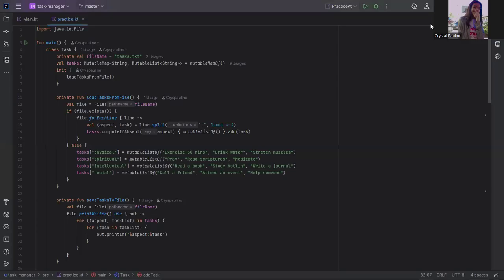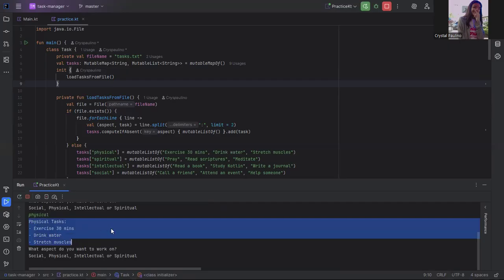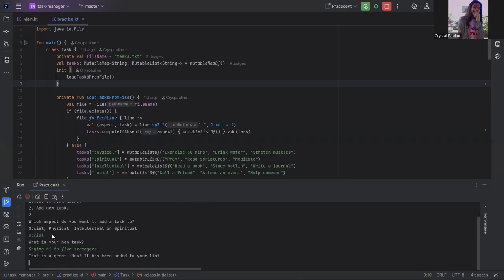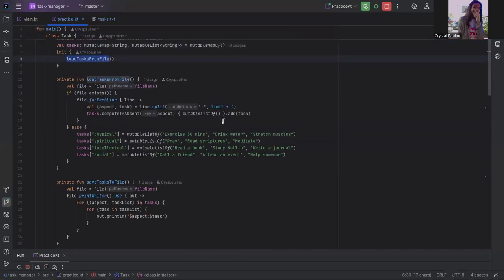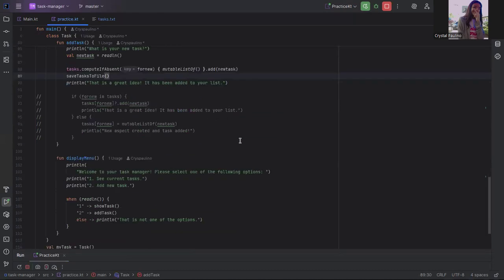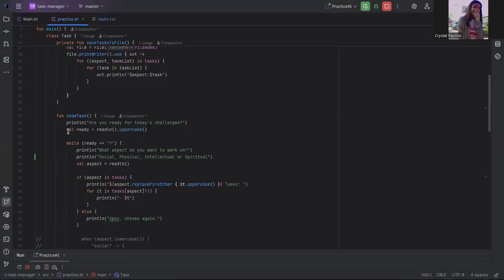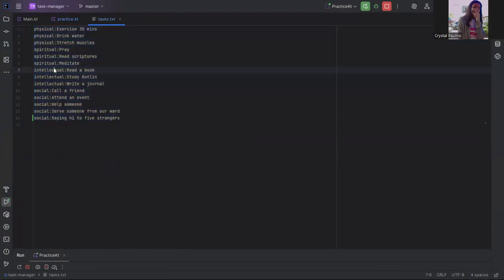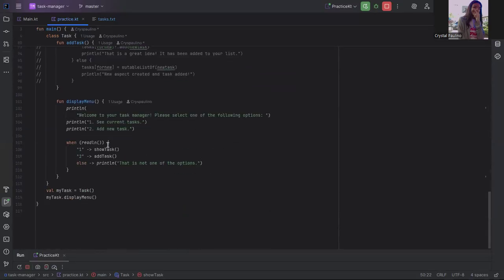Task Manager in Kotlin